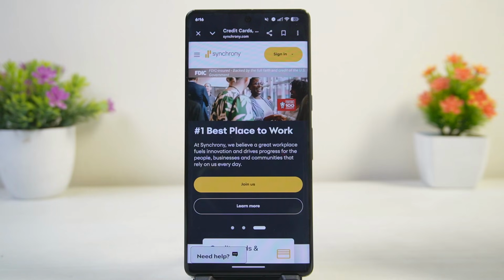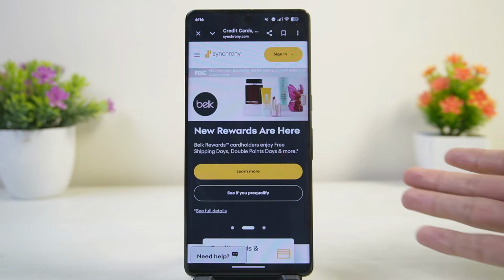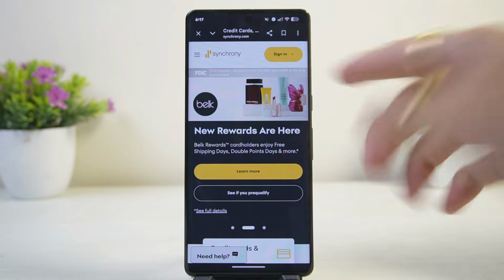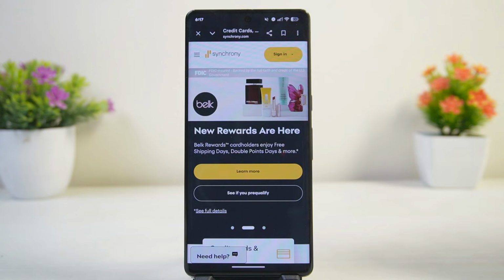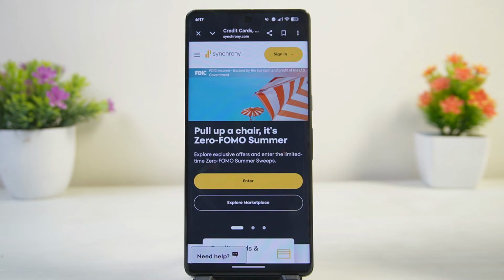How To Fix Synchrony Cannot Make Payment !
Are you having trouble making a payment on your Synchrony account? If your payment isn't going through in the mobile app or website, the issue may be related to browser settings, VPNs, ad blockers, or a problem with your linked bank account. In this video, we'll show you a few troubleshooting steps.

First, try making the payment through a desktop computer using an incognito or private browser window. Sign in through the official MySynchrony website and temporarily disable any active VPN, proxy, or ad-blocking extensions that could interfere with the payment page. Then try submitting your payment again.

If the problem continues, check your linked checking account or payment method. Sign in to your Synchrony account and navigate to your payment methods or linked bank accounts. If the existing checking account information is incorrect or no longer valid, remove it if Synchrony provides that option and add the correct payment method again.

When adding a bank account, carefully enter the routing number and checking account number exactly as provided by your bank. Double-check the information before saving it and selecting it as your payment method. Avoid entering banking information from an untrusted source.

Once your payment method is updated, return to the payment section and try submitting the payment again. If the payment still fails, contact Synchrony through an official support channel to determine whether there is a payment restriction or account-specific issue.

That's how you can troubleshoot the Synchrony cannot make payment problem and try to complete your payment successfully.